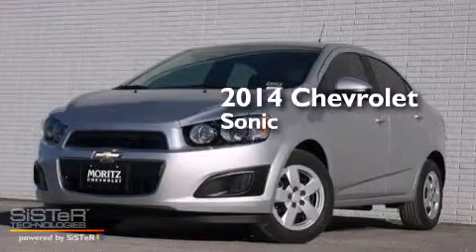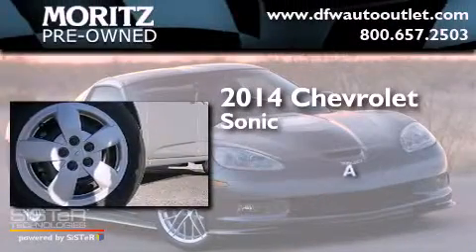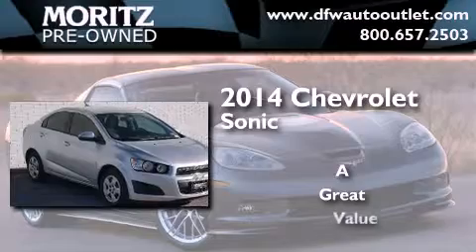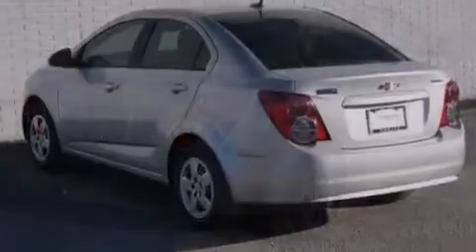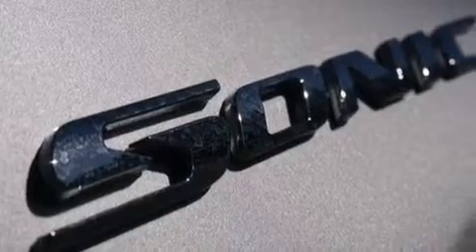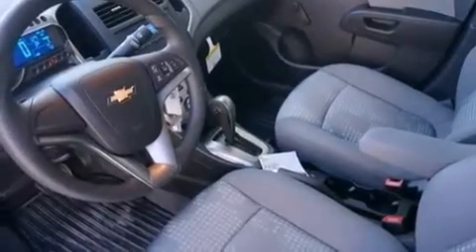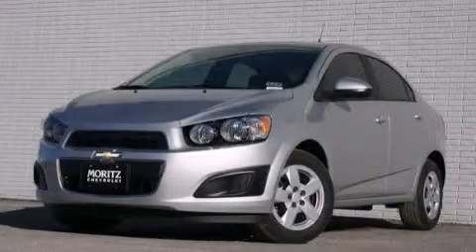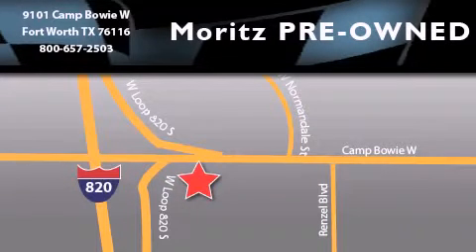2014 Chevrolet Sonic Ft. Worth TX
Year : 2014
 Make : Chevrolet
 Model : Sonic
 Engine : I4 1.8L
 Trans . : Automatic
 Exterior : Silver Ice Metallic

 2014 Chevrolet Sonic Ft Worth TX